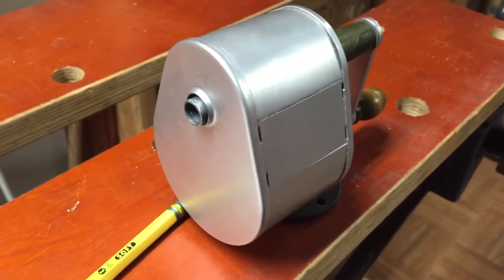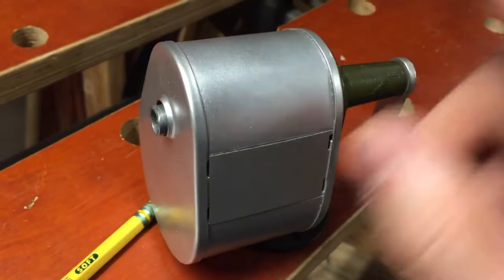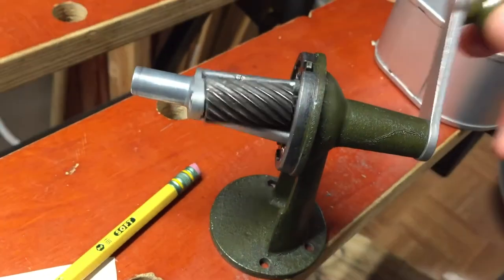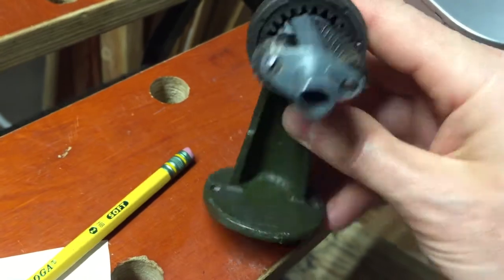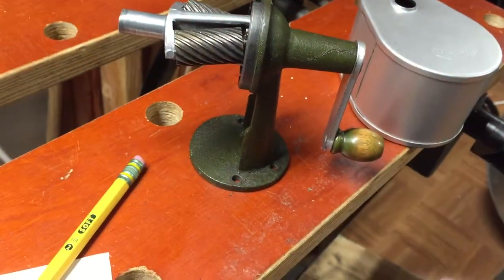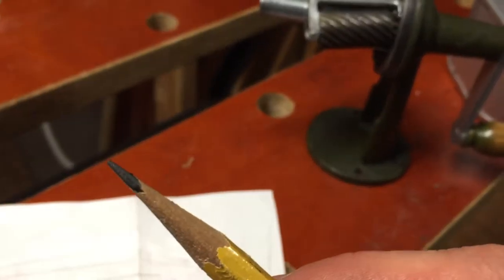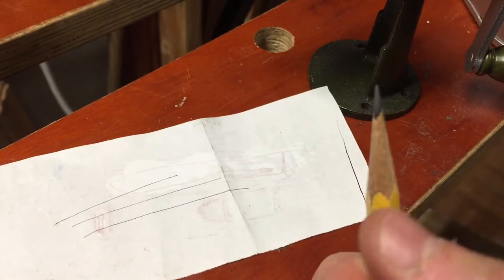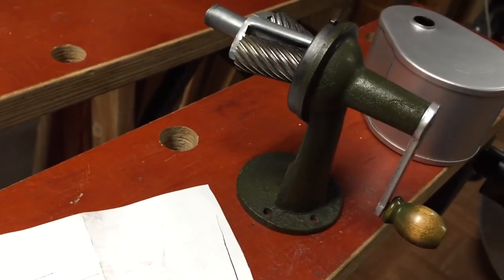Vintage Boston pencil sharpener restoration - part 2